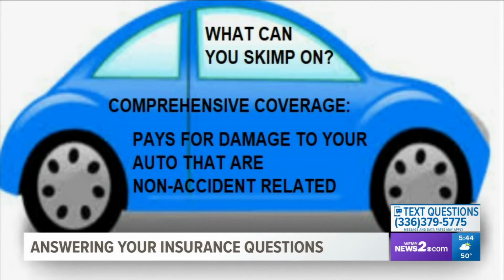Answering your insurance questions: Part 2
Christopher Cook from Alliance Insurance Services joined 2WTK to answer your questions.

Auto Insurance

NC law requires you to have liability insurance. This pays for damage and injuries to other drivers. Collision coverage is optional. It pays for damages to your car. Without it, all your accident expenses are out of pocket.

Comprehensive coverage is for non-accident issues, like if a tree falls on your car. If you don’t have comprehensive, you also pay for repairs out of pocket.

GAP Insurance
This kind of insurance is good when you have a car you are still paying for. For example:

Your car loan is $30,000

Your car is worth only $25,000

If you get into an accident, and your car is totaled, your insurance will only pay you $25,000. If you owe $30,000 on the loan, you’ll still have to pay that $5,000 even though you don’t have a car!  GAP insurance covers the difference in the cost and worth.

Home Inventory

No. Which is why it’s smart to do a home inventory. It’s basically a list of the contents of your house.